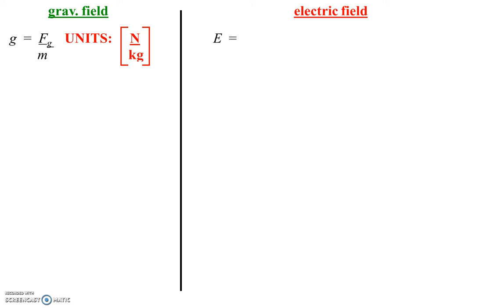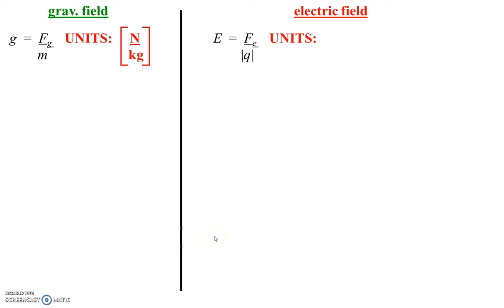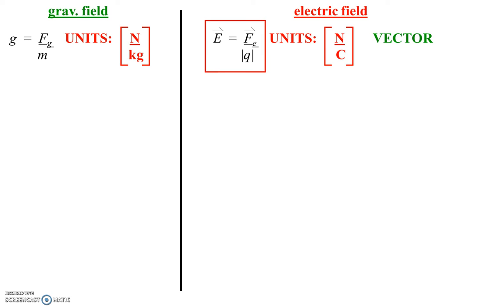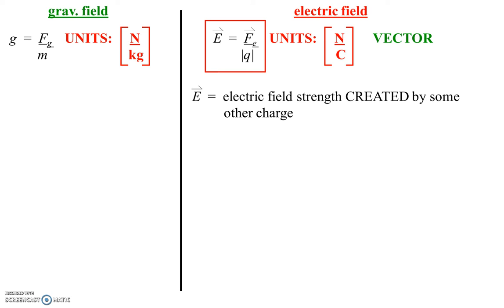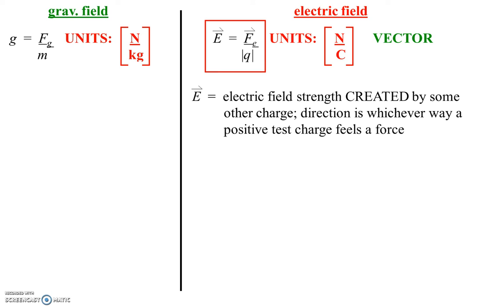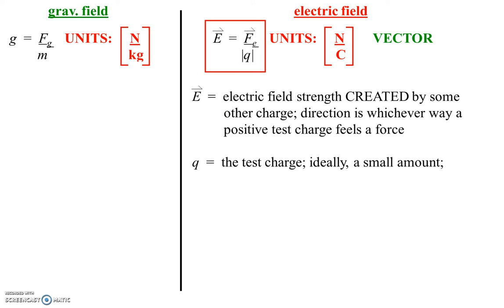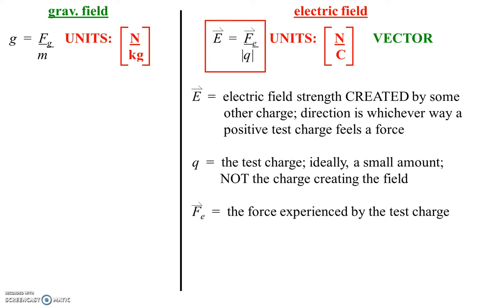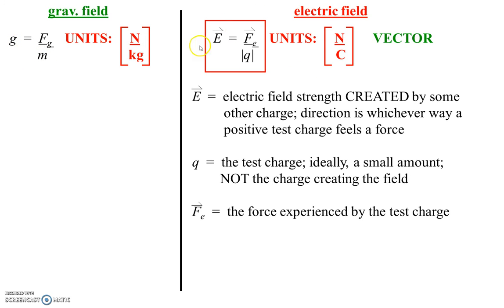AP PHY 1 Electric Field Equation